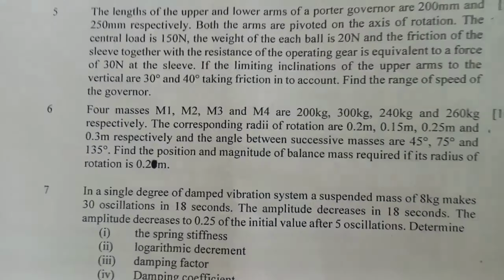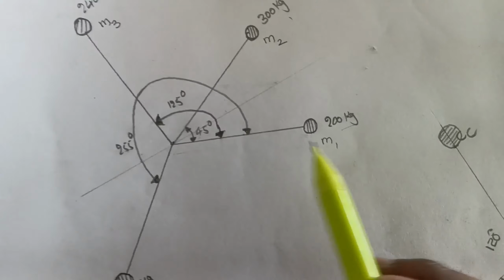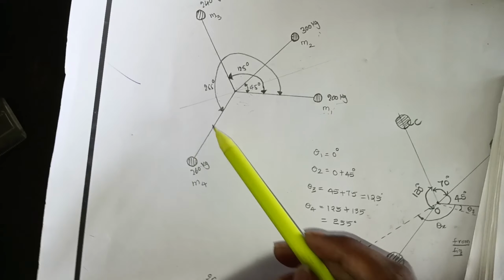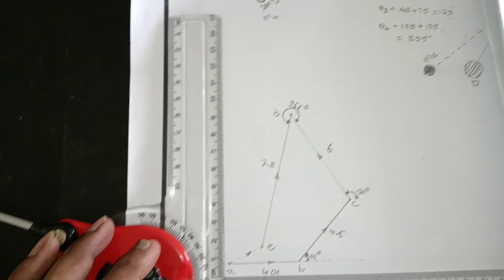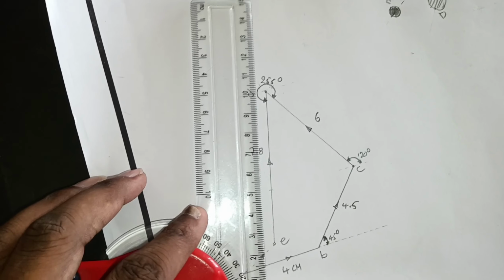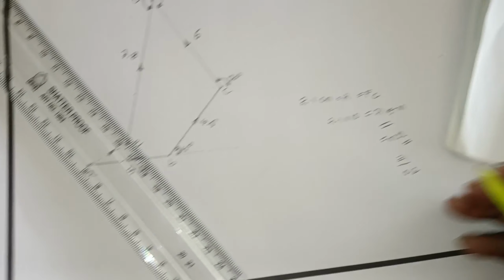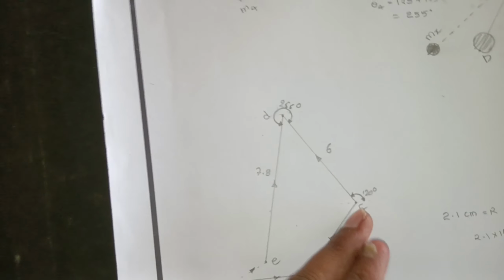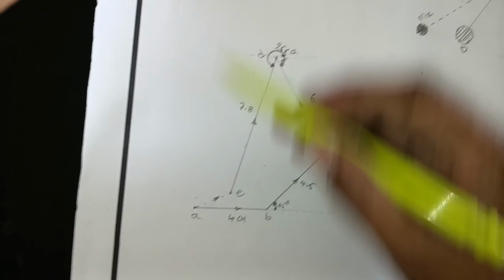Problem on Balancing of Several Masses Rotating in the Same Plane(Graphical method)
Four masses m1, m2, m3and m4 are 200kg, 300 kg, 240 kg and 260 kg
respectively. The corresponding radii of rotation are 0.2 m, 0.15 m, 0.25 m and 0.3 m respectivelyand the angles between successive masses are 45°, 75° and 135°. Find the position and magnitudeof the balance mass required, if its radius of rotation is 0.2 m.